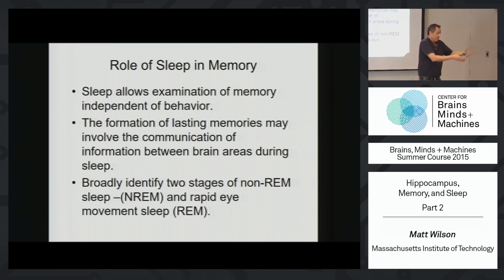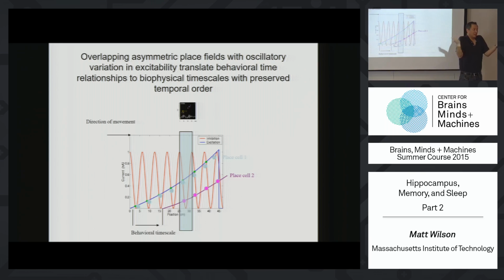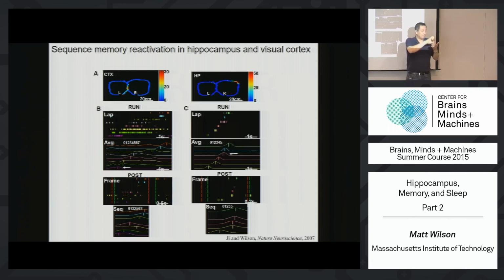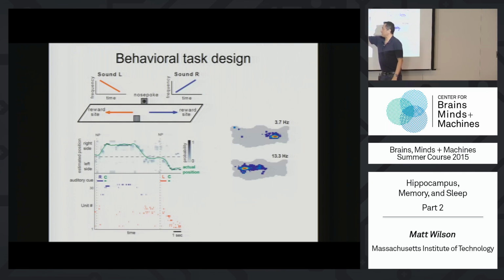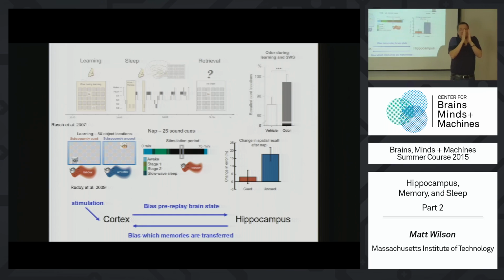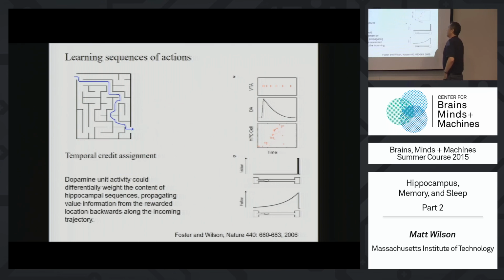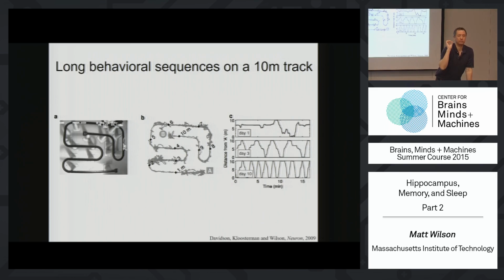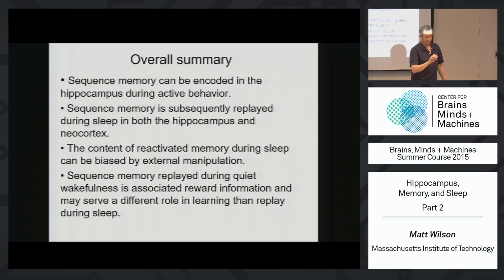Lecture 1.7: Hippocampus, Memory, & Sleep, Part 2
Instructor: Matt Wilson

The role of the hippocampus in forming episodic and spatial memory and the connection between sleep and memory. Experimental methods to probe the neural encoding of temporal sequences, simultaneous recording of neurons in multiple brain areas.